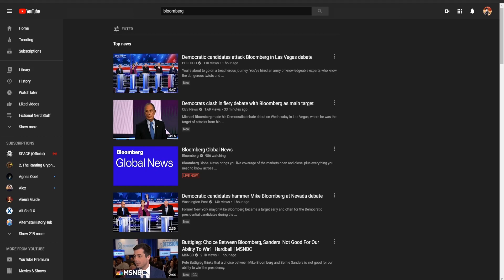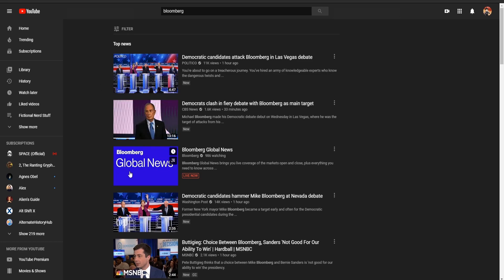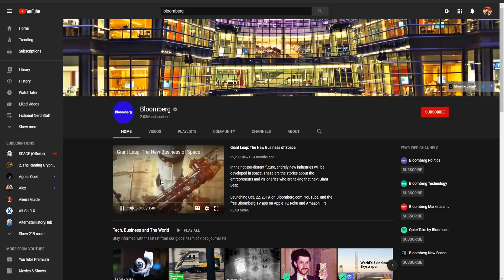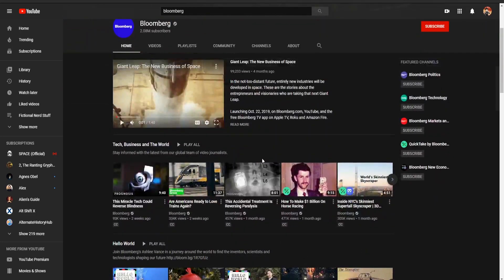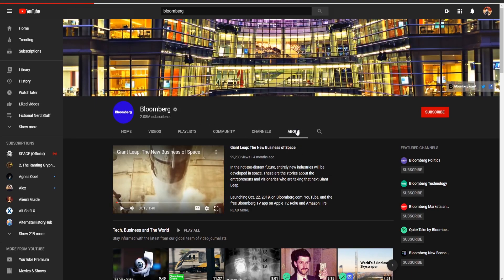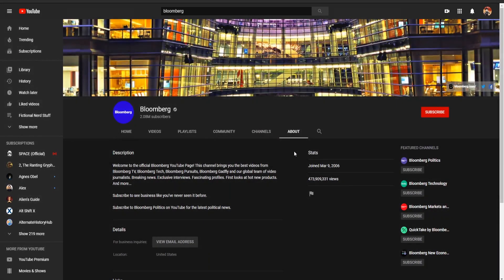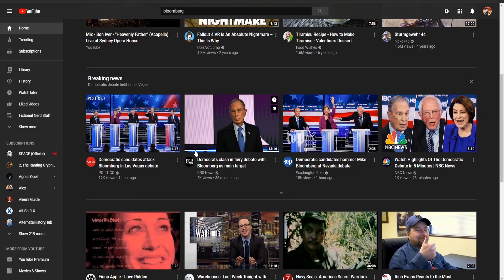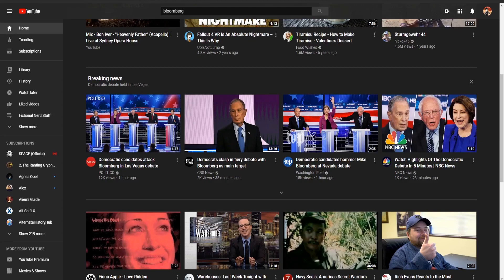How To: Un-Bloomberg Your Feed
Title says it all. I do tutorial videos now! Yay!